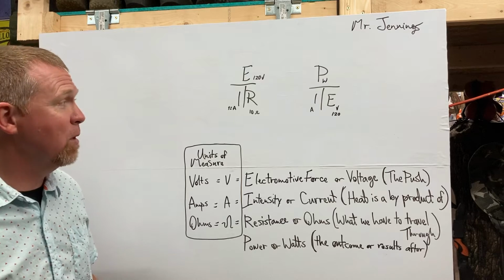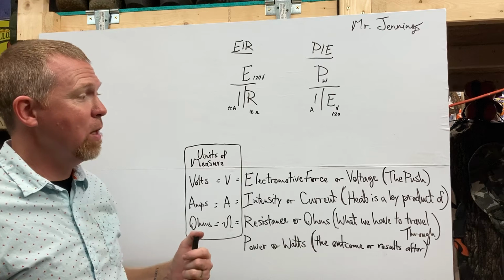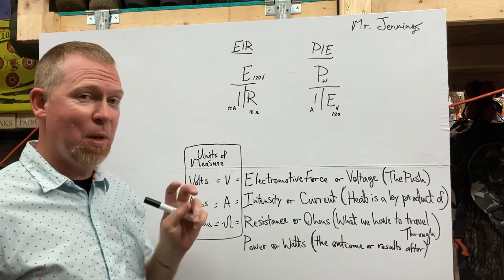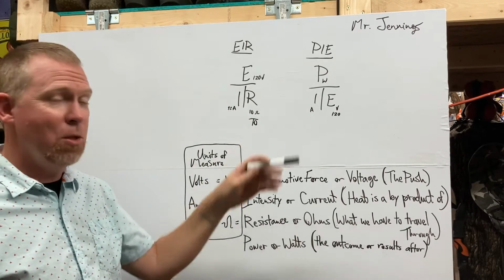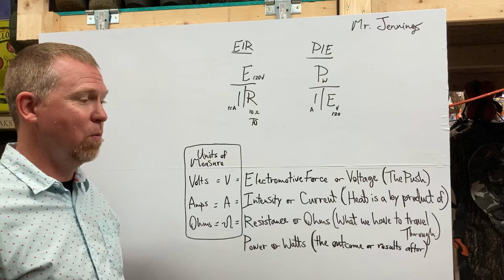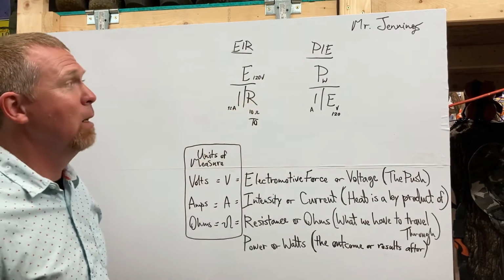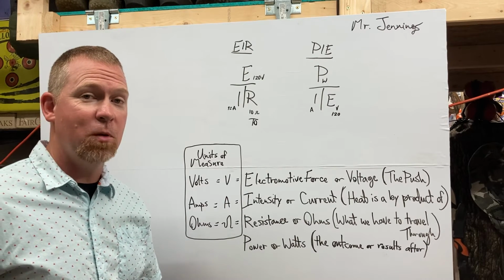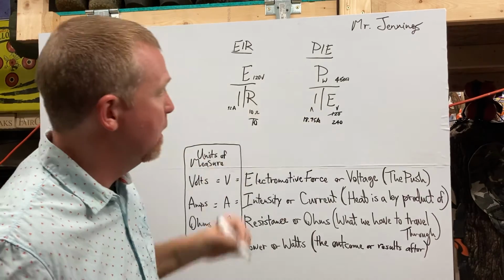Intro to Ohm’s Law